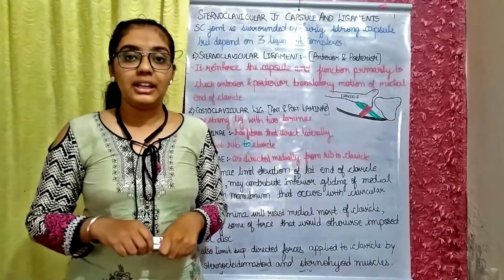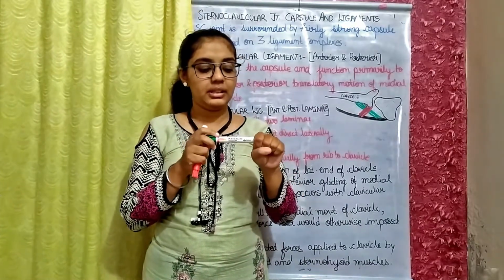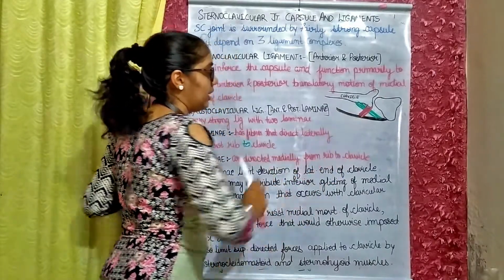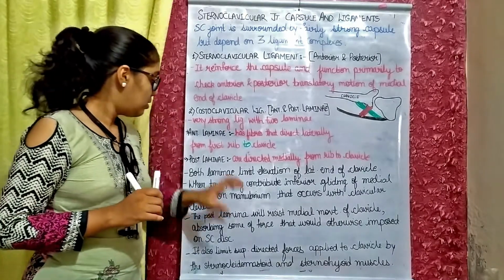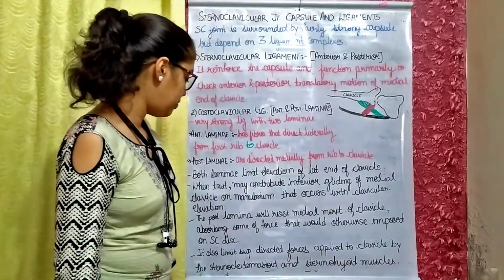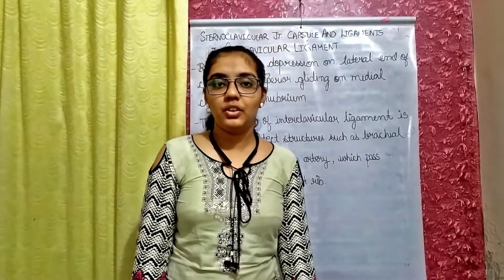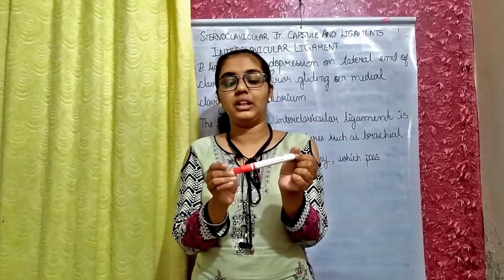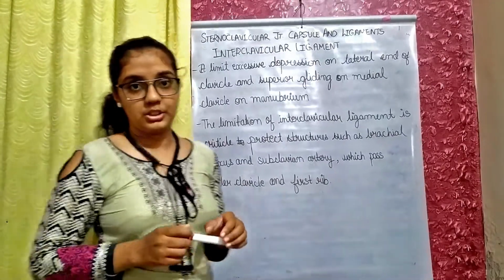Ligaments of Sternoclavicular joint - English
Hello everyone, welcome to Physio Lectures.This video contain detail information about ligaments around Sternoclavicular joint. It includes detail information about -
1. Sternoclavicular ligament
2. Costoclavicular ligament
3. Interclavicular ligament

If you want to watch video about basics of sternoclavicular joint then click this link given below,